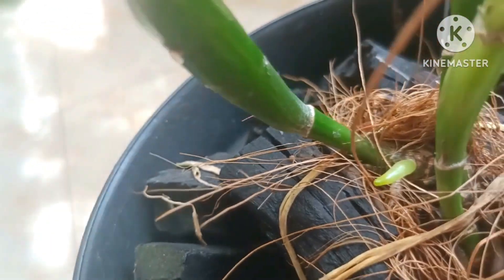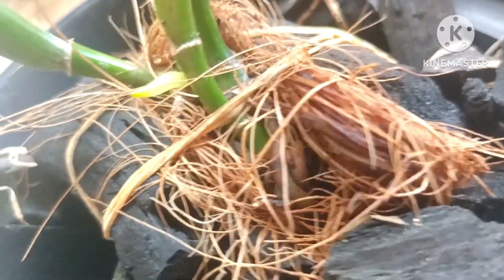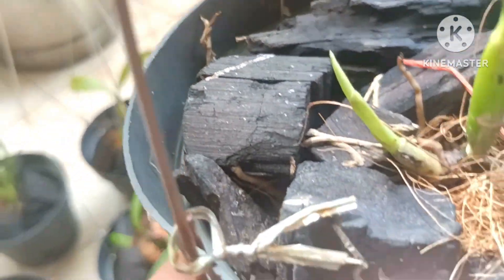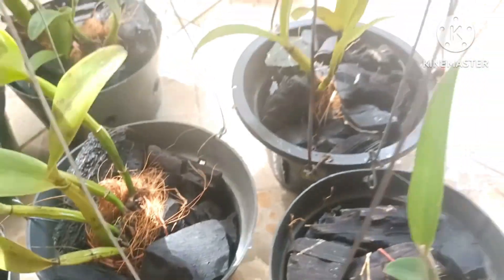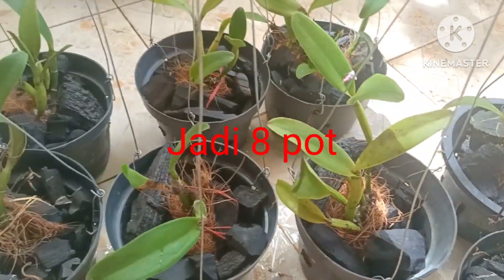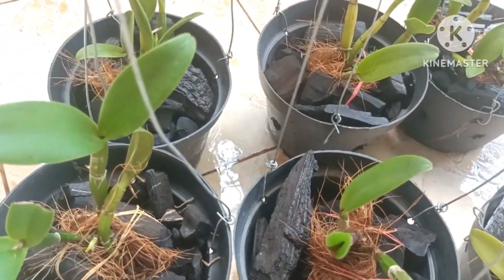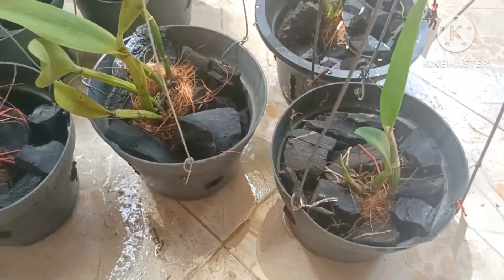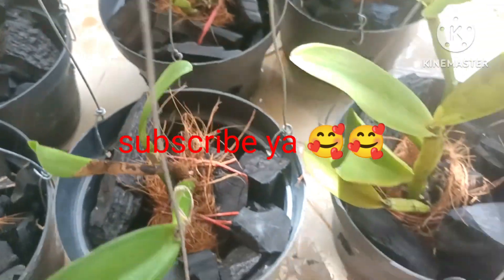Split Cattleya Jadi Banyak ,Wah Auto Kaya😍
Cattleya yg rimbun bikin penuh pot , sehingga pertumbuhan nya tidak bagus ,tanaman menjadi kurus dan kecil2 bunganya dan juga pertumbuhan nya stagnan ini saatnya untuk reporting
Reporting tanaman sekaligus di split ,1 rumpun terdiri 3 atau 4 bulan sehingga didapatkan beberapa pot tanaman Cattleya yg baru nah kalo dijual harganya lumayan mahal Cattleya ini nih bikin auto Kaya 😍😍
Selamat mencoba 👍👍